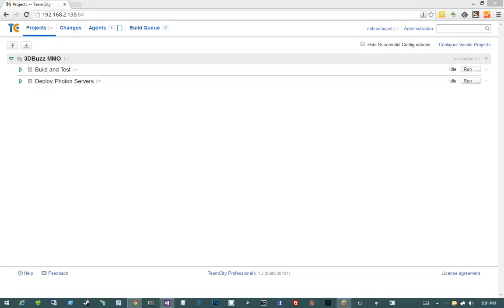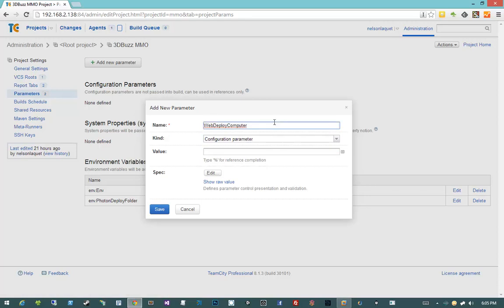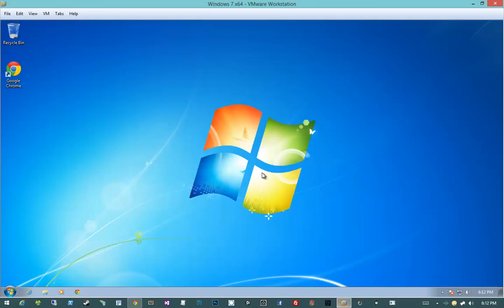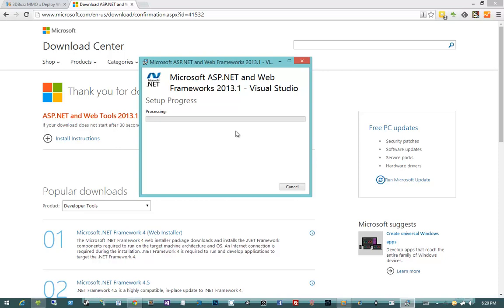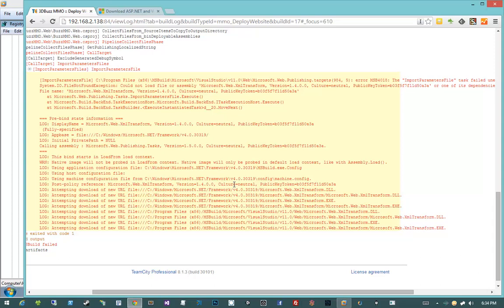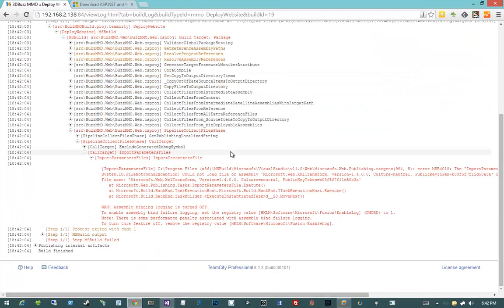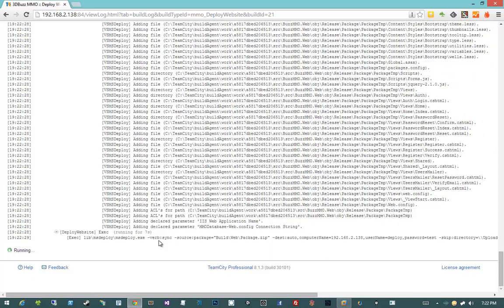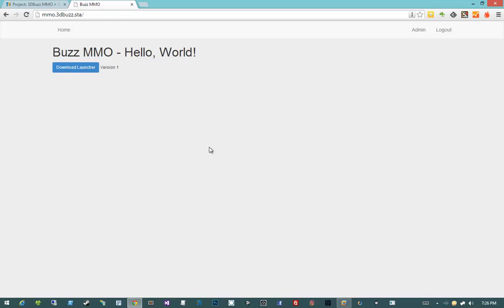🔴 TeamCity: Deploy ASP.NET Site • Auto Updater • MMO Game Development with Unity • (Pt. 434)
Learn MMO Game Development with Unity - Auto Updater - TeamCity: Deploy ASP.NET Site.

Next, we look at TeamCity to deploy our ASP.NET site.